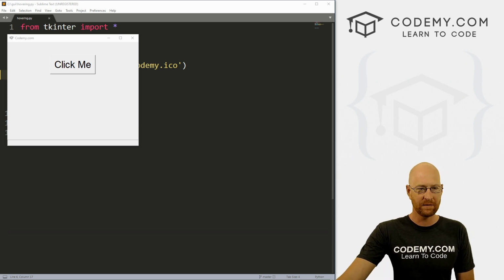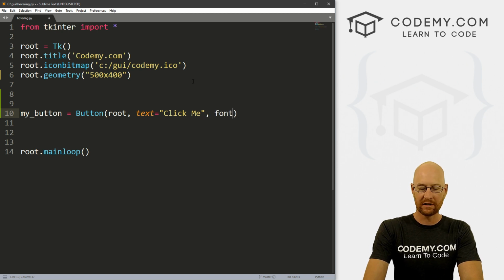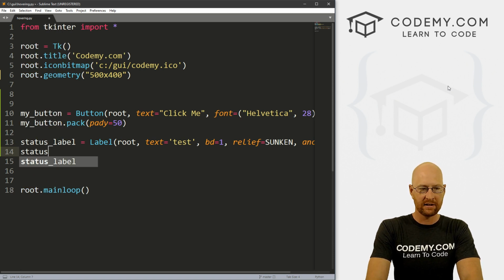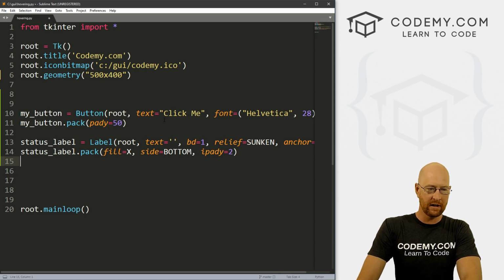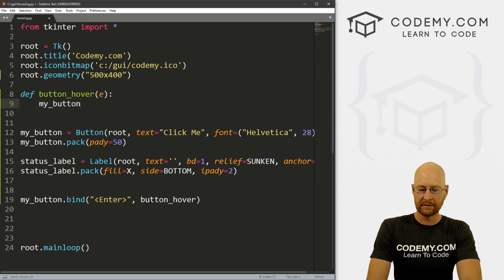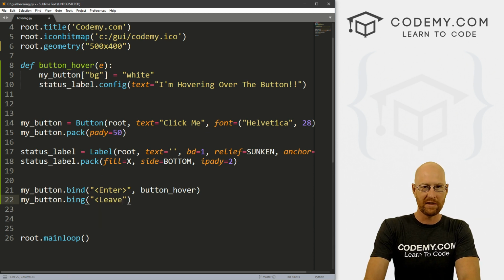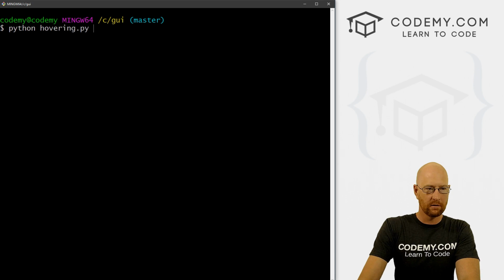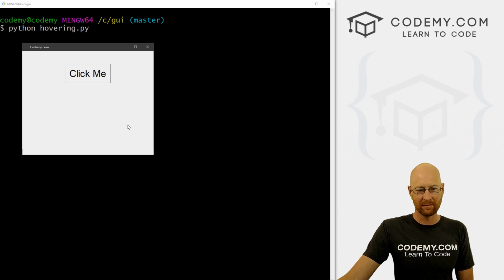Button Mouse On-Hover Popup Message - Python Tkinter GUI Tutorial #85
In this video I'll show you how to change the color of a button when you hover the mouse over it, and pop up a little message too.

In past video's we've looked at ENTER bindings, in this video we'll use it and the LEAVE binding to change the color of a button when you hover the mouse over it. We'll also create a little status bar that pops up a message on-hover as well.